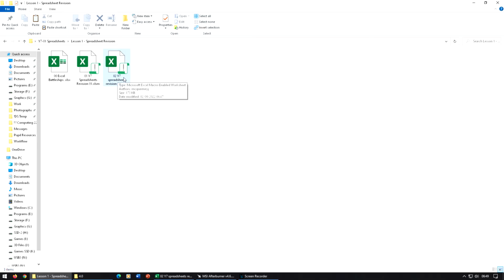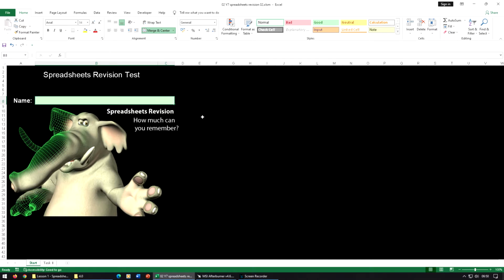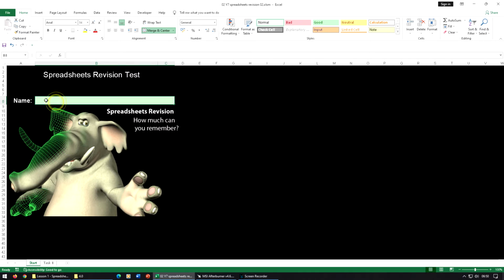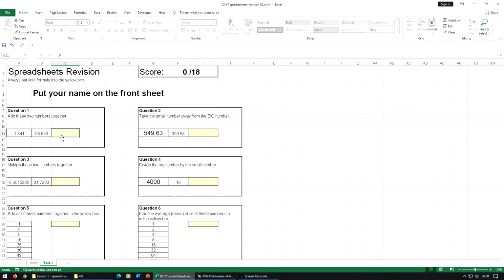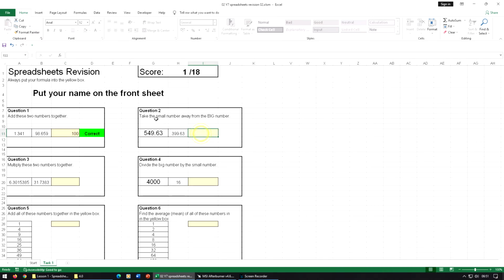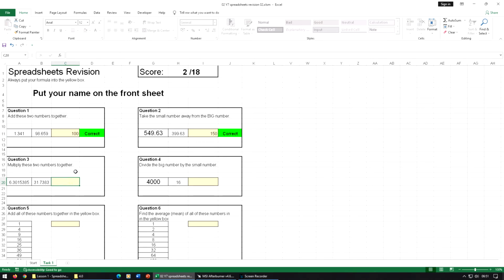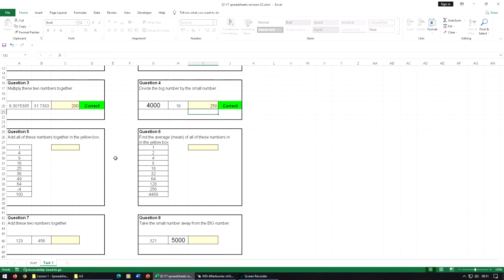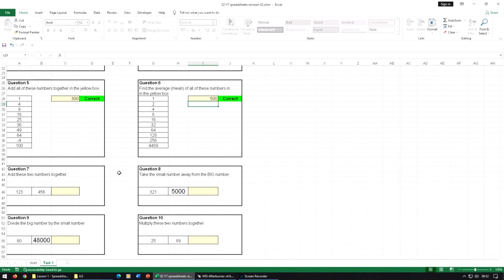Y7 01 Spreadsheets Lesson 1-2